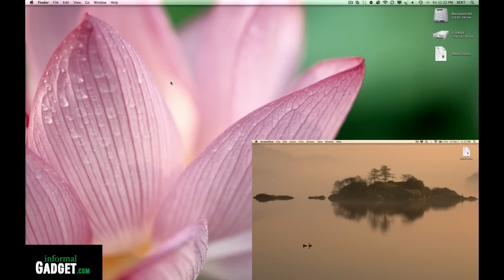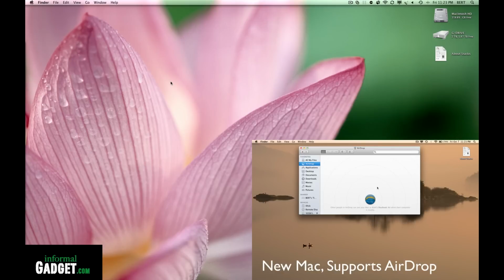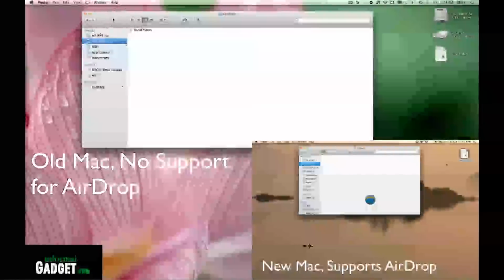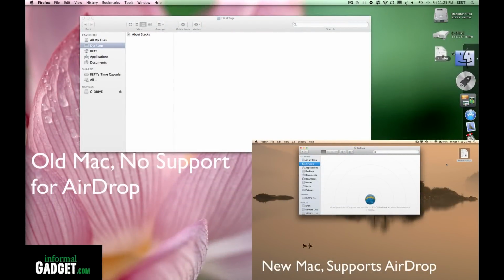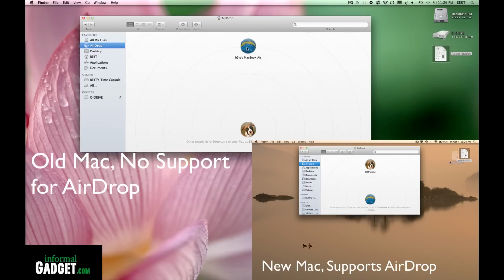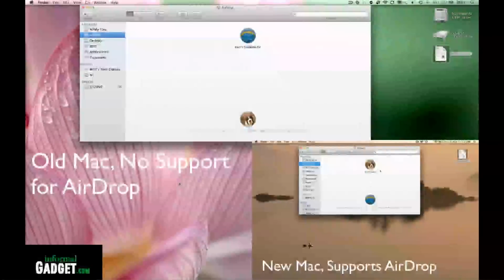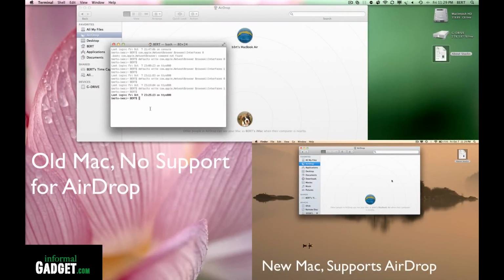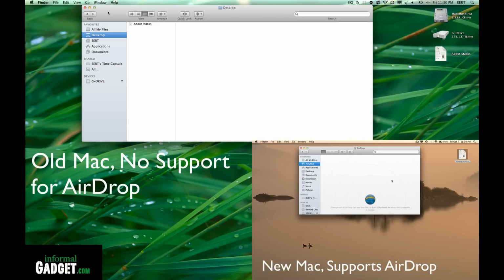AirDrop for Mac's: How to activate, fix, and use AirDrop on any Apple Mac computer running Lion OS X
*Ill show you how to activate AirDrop on any iMac, Macbook Pro or Air computer running Lion OS X that Apple does not support. See below if your Apple Mac computer made the cut.

To activate paste this into terminal:
defaults write com.apple.NetworkBrowser BrowseAllInterfaces 1

To Deactivate paste this into Terminal:
defaults write com.apple.NetworkBrowser BrowseAllInterfaces 0

AirDrop supports the following Mac models:
MacBook Pro (Late 2008 or newer)
MacBook Air (Late 2010 or newer)
MacBook (Late 2008 or newer)
iMac (Early 2009 or newer)
Mac mini (Mid 2010 or newer)
Mac Pro (Early 2009 with AirPort Extreme card, or Mid 2010)